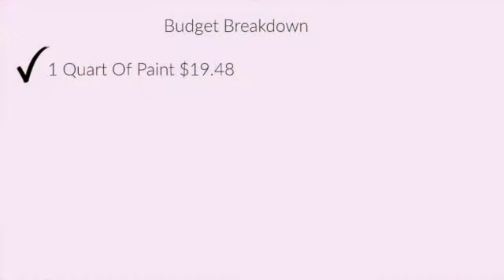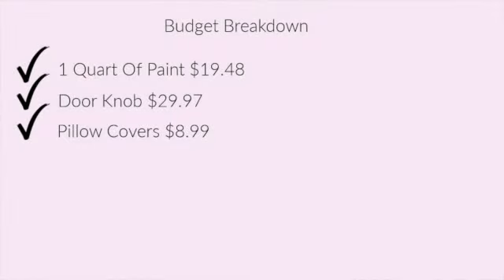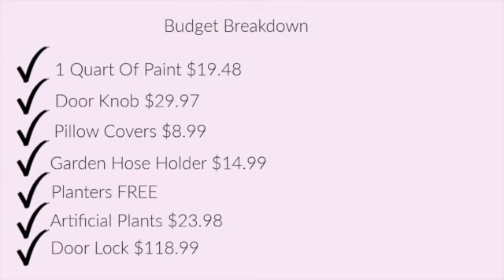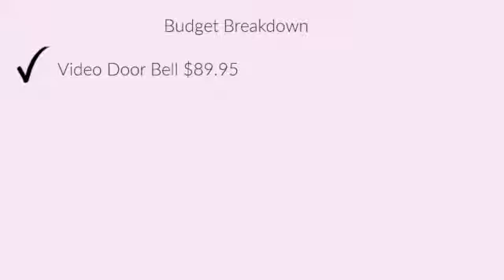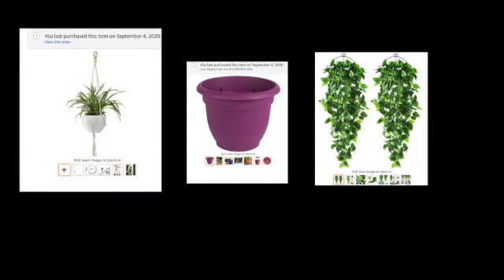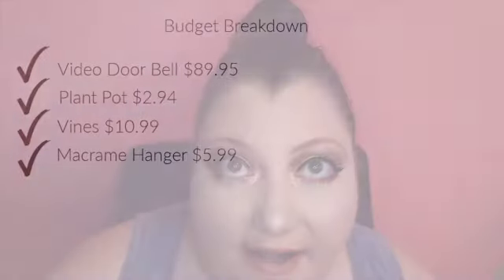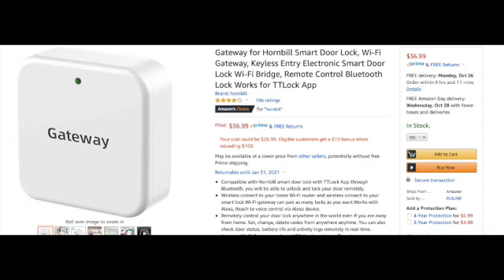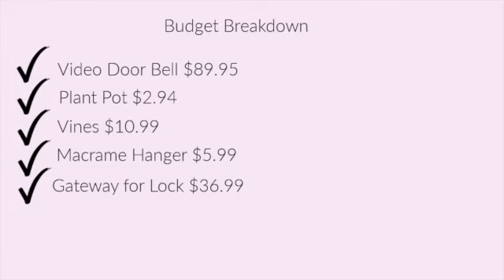Front Porch Makeover Reveal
I recently worked on my front porch area to liven this area up for a lower budget. I just wanted to share the journey of that with you.

Paint $19.48
Pillow Covers $8.99
Garden Hose Holder $14.99
Vines $10.99
Pot $2.94
Macrame Holder 5.99
Artificial Plants $11.99 x 2
Video Door Bell $89.95
Door Lock $118.99
Gateway 36.99
Elephant from Goodwill (gift)
Door knob $29.97